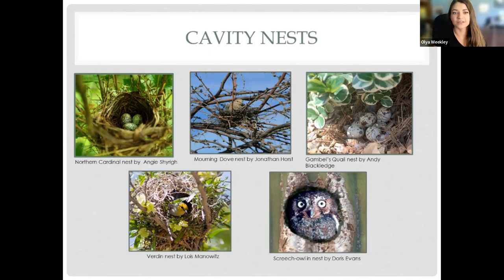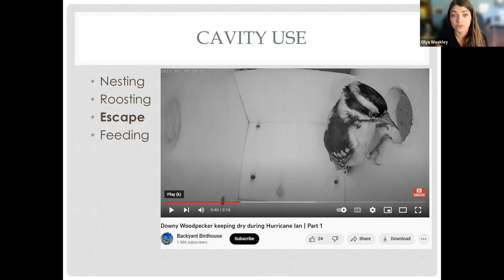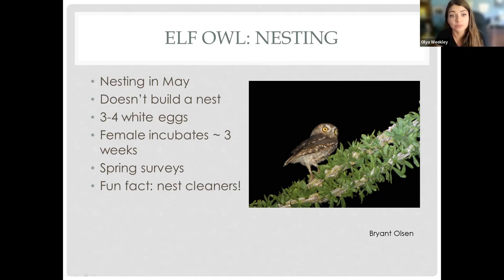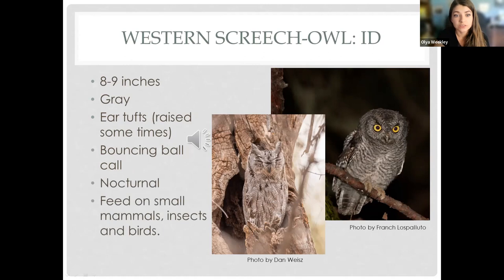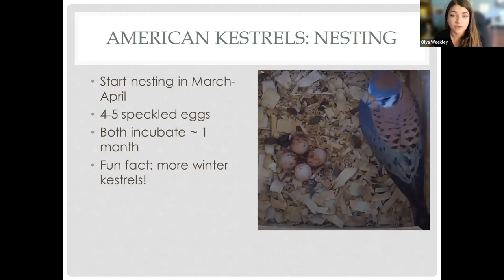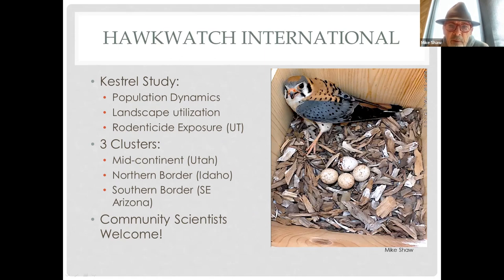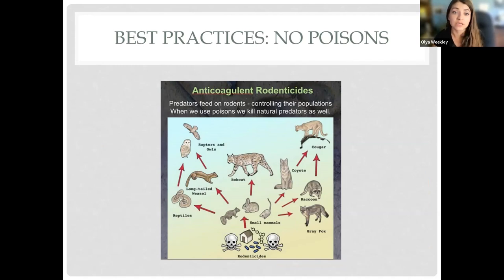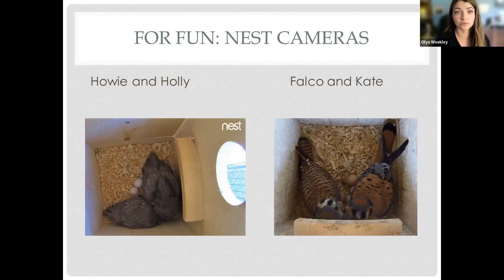Species Profiles: Tiny Cavity-nesting Raptors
Presenters: Olya Weekley and Mike Shaw
In this presentation we will cover species profiles of Western Screech-owls, Elf Owls, Ferruginous Pygmy-owls and American Kestrels. What do these tiny raptors have in common besides their size? They’re all cavity nesters in Southeast Arizona! We will cover the biology, migration and nesting patterns of these species as well as the latest research. For the last few years, HawkWatch International has been studying  American Kestrels and Western Screech-owls right here in Tucson. You can learn more about what they’re doing and how you can get involved from our guest speaker Mike Shaw of HawkWatch International.